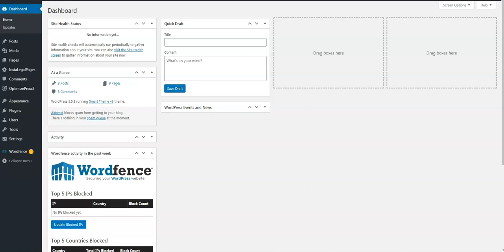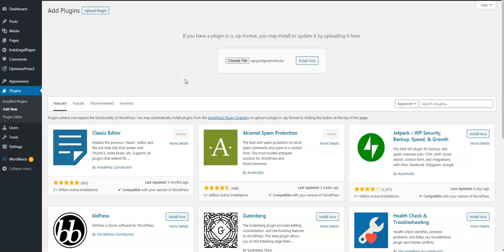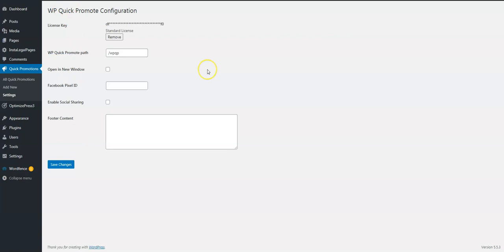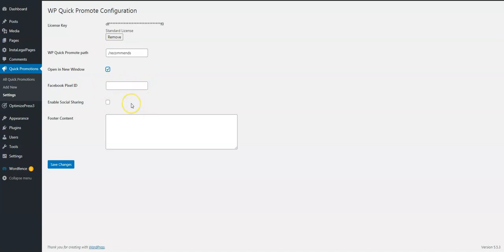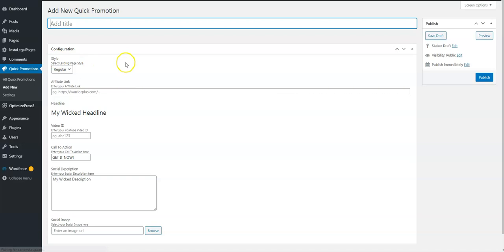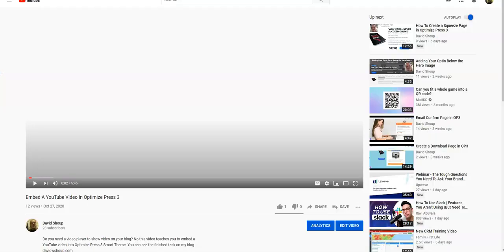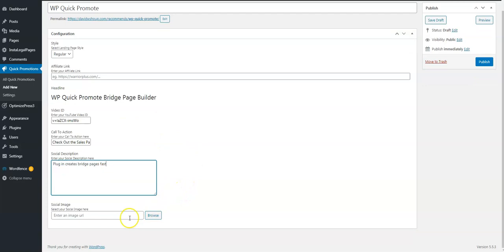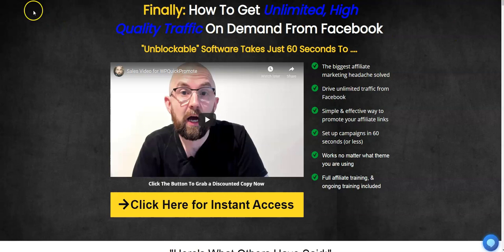WP Quickpromote Demo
Demonstration of how to build a bridge page using the WordPress Plugin WPQuickPromote.